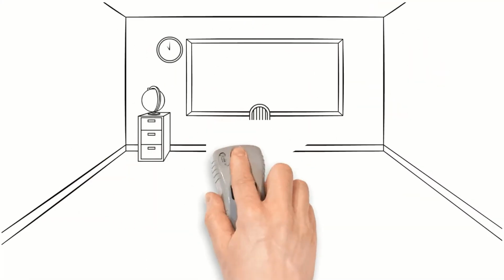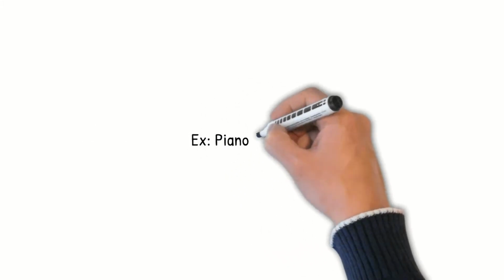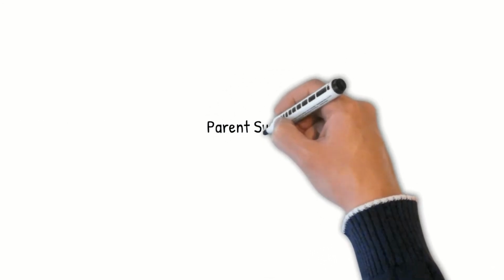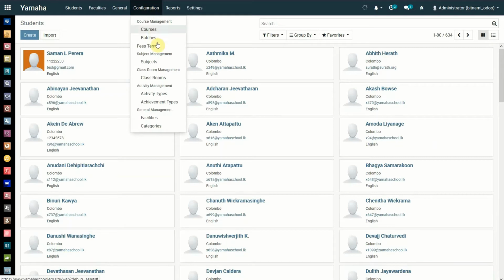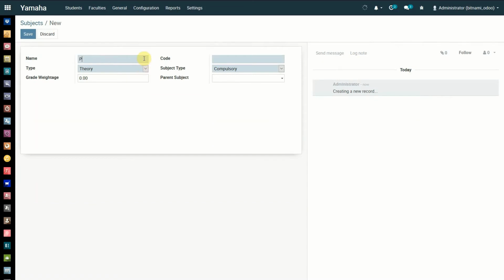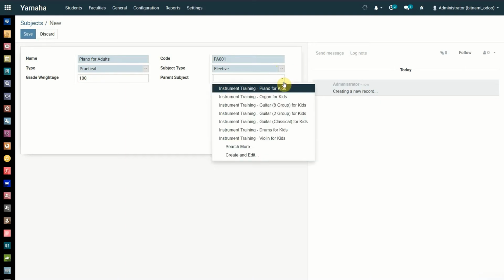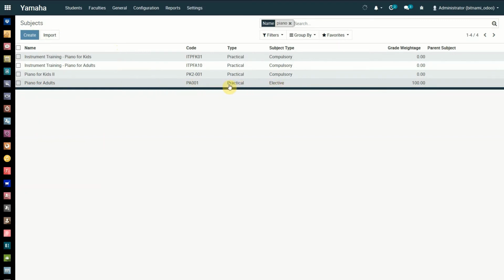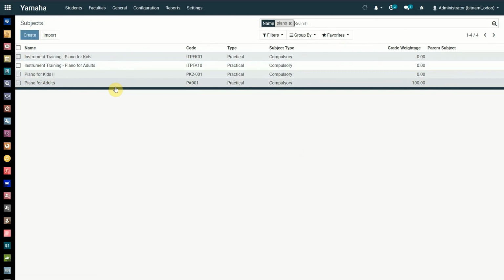Odoo School ERP - Creating Subjects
This is a video from the Odoo school management system series. This video is about Subjects Management

Odoo School ERP - How to create a subject

Odoo is a powerful modular-based ERP solution capable of handling many features across multiple industries, including education.

What is a School management software

A school Management software is a collection of features specially designed to manage the day-to-day administrative tasks of an education organization. School management software allows schools to digitally manage and monitor daily activities while managing all the resources and information centrally.

For your easy engagement, we are also active in the following platforms.

If you have any questions, want to request a topic or tutorial, just leave a comment on any of the videos with the hashtag iknowhowitworks and we'll try to respond to you at the earliest.

Knowledge is Power. Share IT.

Cloud Tag
i know how it works
what is the best school management software
odoo erp
subject management
odoo.sh
odoo erp tutorial for beginners
odoo tutorial for beginners
open source erp software
open source school management software
school erp training
odoo erp training